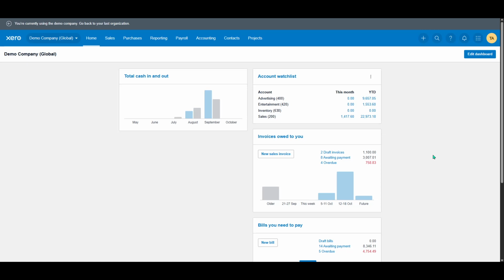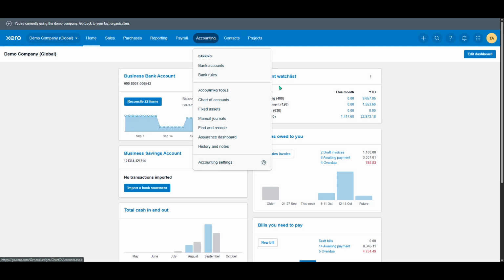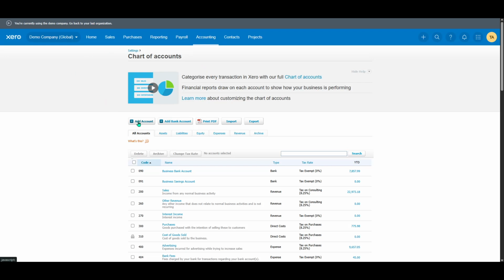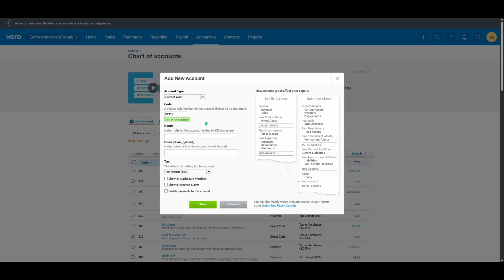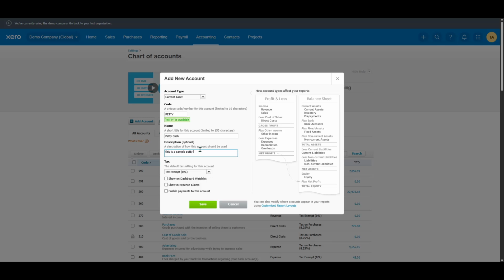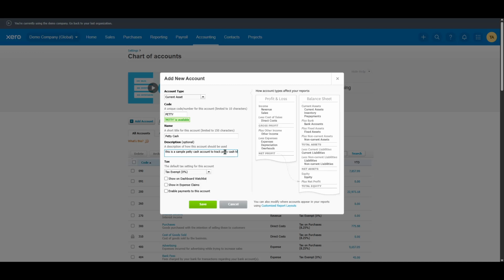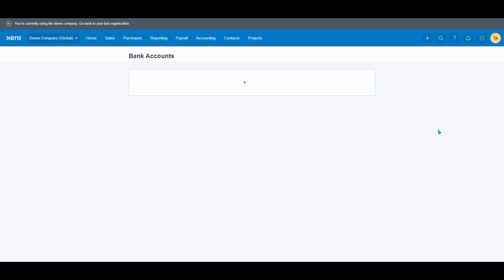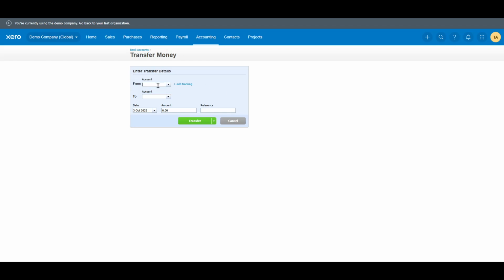How to Manage Petty Cash in Xero (2025 Tutorial)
Learn how to manage petty cash in Xero—record petty cash transactions, reconcile expenses, and keep your books accurate. This 2025 step-by-step tutorial is perfect for small businesses, bookkeepers, and accountants using Xero.